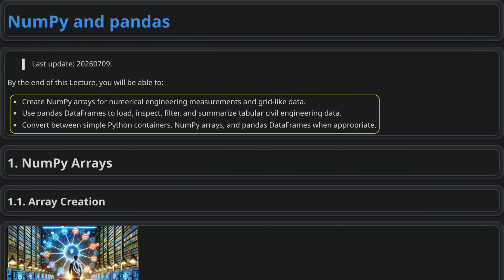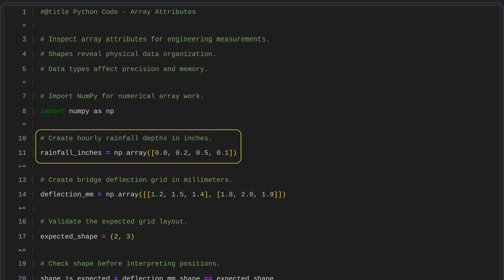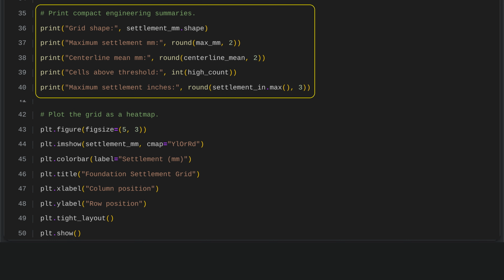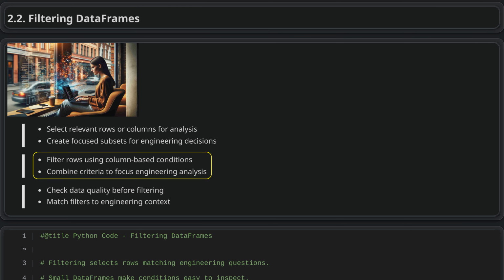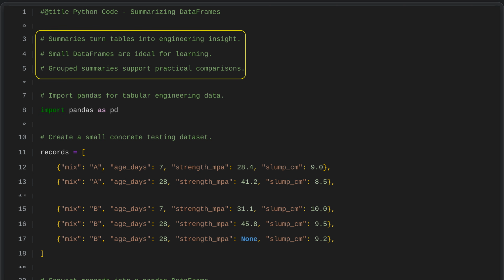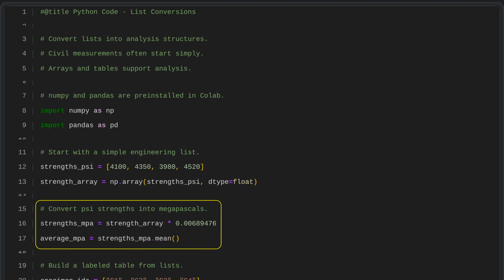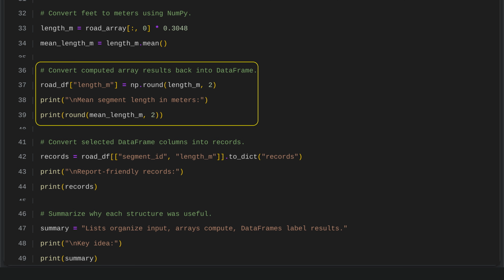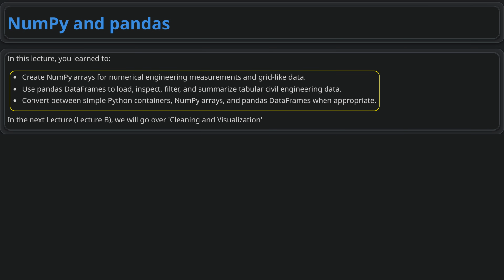Engineering Data Tools, NumPy & pandas, 02A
🚀 Course: ML & AI for Civil Engineers
🔁 Module 02: Engineering Data Tools
🧠 Lecture A: NumPy and pandas

🚀 NumPy and pandas for civil engineering data analysis helps you create arrays, inspect DataFrames, filter records, summarize tables, and convert Python containers for practical engineering workflows. This tutorial explains how to use NumPy arrays for settlement readings, bridge deflection grids, rainfall data, groundwater head models, unit conversions, and Matplotlib heatmaps, then shows pandas DataFrames for loading CSV-style traffic data, filtering pavement inspections, summarizing concrete test results, checking missing values, and converting lists, dictionaries, arrays, and DataFrames. Watch to learn a clear beginner workflow for organizing numerical measurements and tabular engineering data in Python.